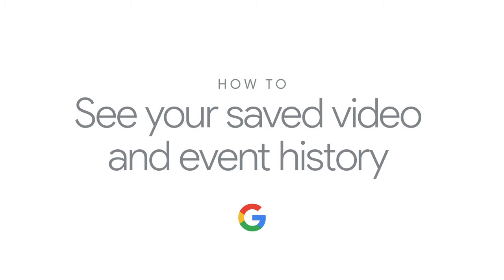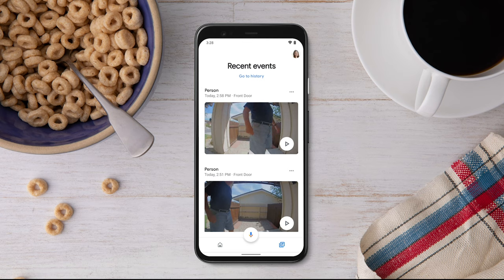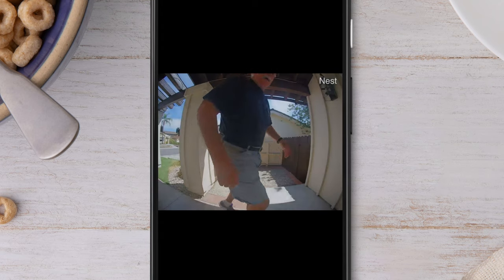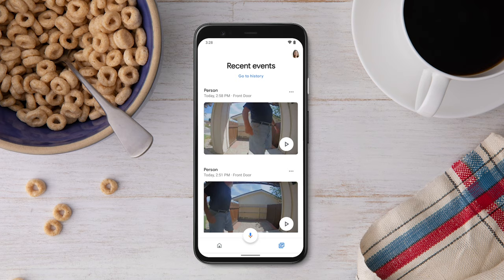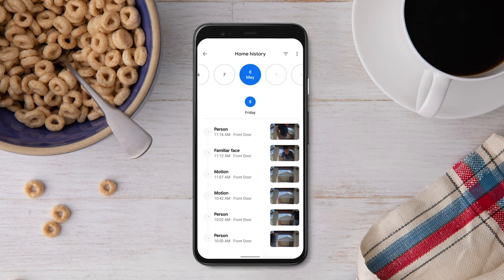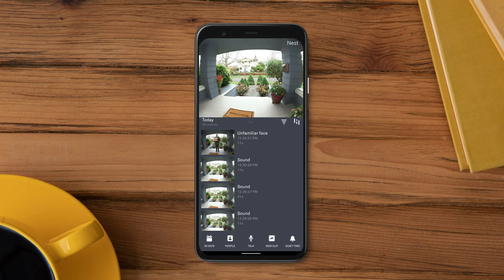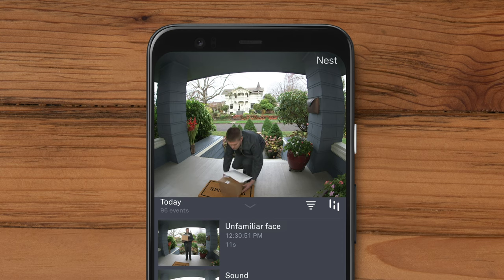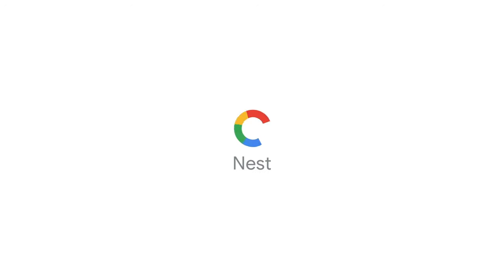How to see your saved video and event history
Nest Aware is a subscription service that records and stores key moments from all your cams for 30 days, sends you alerts when activity is detected, and connects all your devices for live home updates, starting at $6/mo. Upgrade to Nest Aware Plus for 60 days of event video history and 10 days of 24/7 video history for $12/mo.